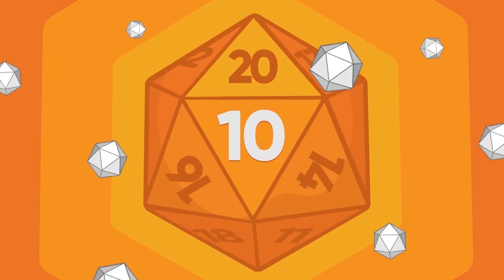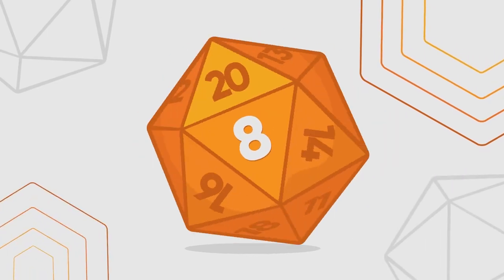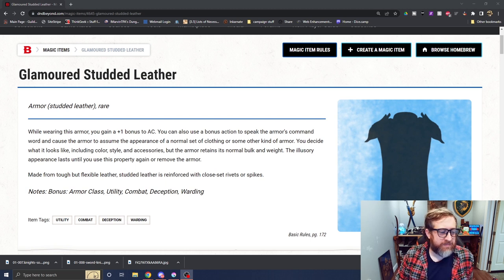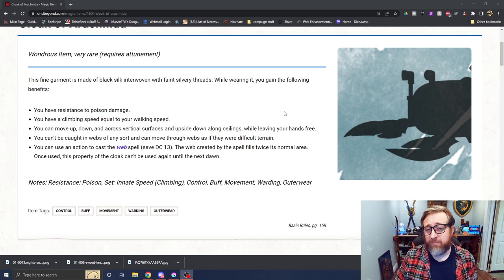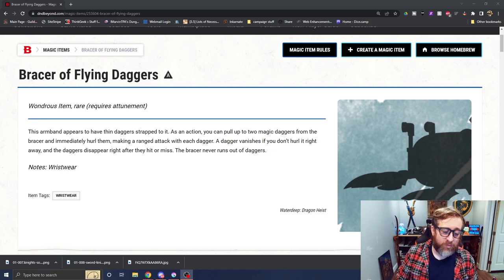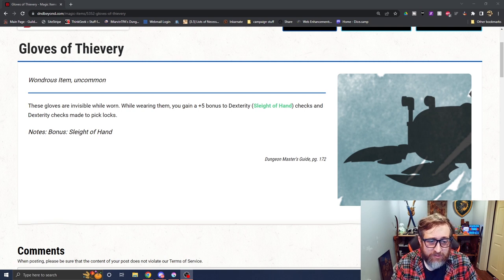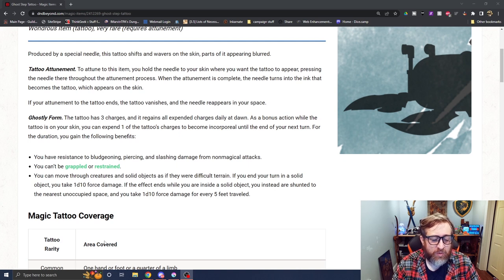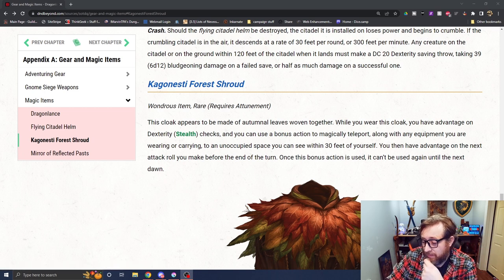Top 10 Magic Items For Rogues in D&D 5e! | Nerd Immersion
This week it's the Top 10 magic items for Rogues! There are a lot of great magic items for rogues but I'm still sad there aren't any Rogue specific magic items.

Top 10 D&D 5e Magic Items For Rogues:
Introduction 00:00
Rules 00:38
10. Eyes of Minute Seeing 02:50
9. Bracers of Archery 04:11
8. Hat of Disguise 05:16
7. Glamoured Studded Leather 07:28
6. Cloak of Arachnida 09:31
5. Bracers of Flying Daggers 11:14
4. Dagger of Blindsight 12:40
3. Gloves of Thievery 14:02
2. Ghost Step Tattoo 15:27
1. Kagonesti Forest Shroud 18:00
Outro 19:44